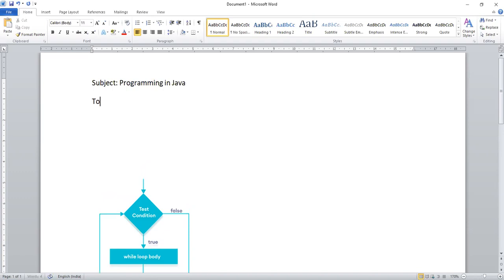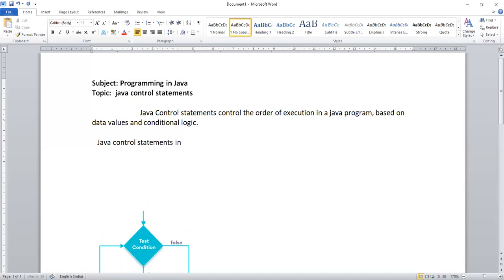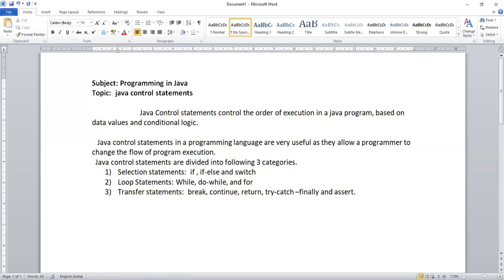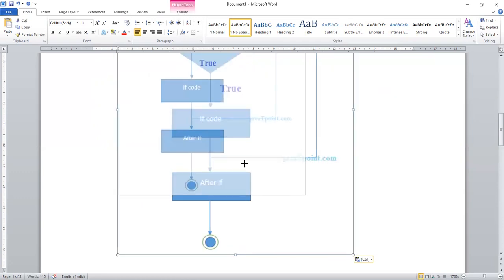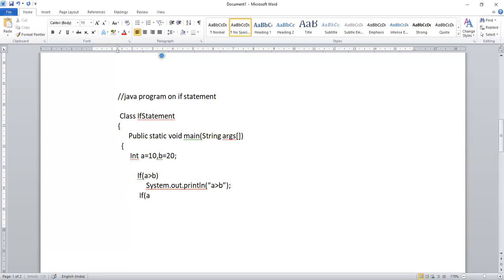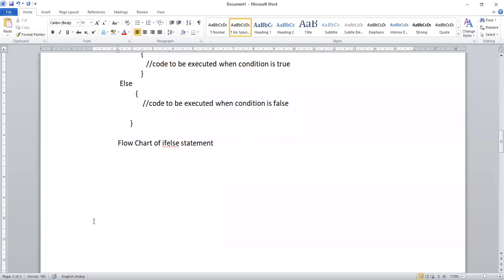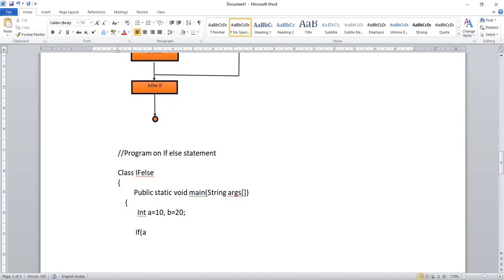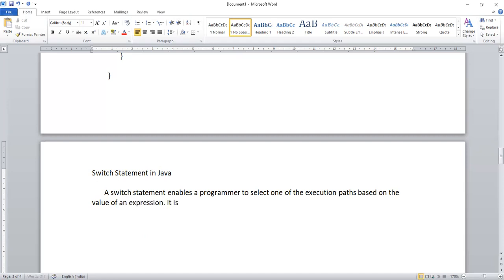PIJAVA 4 12 21